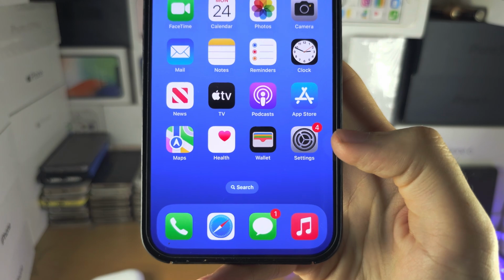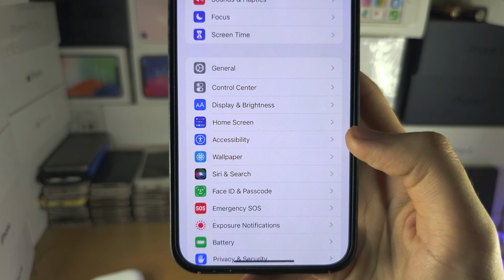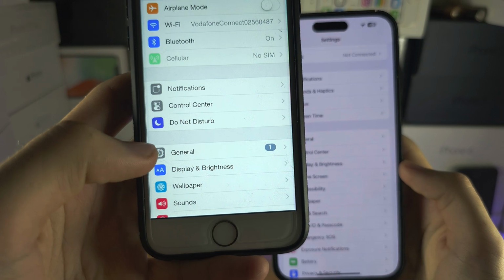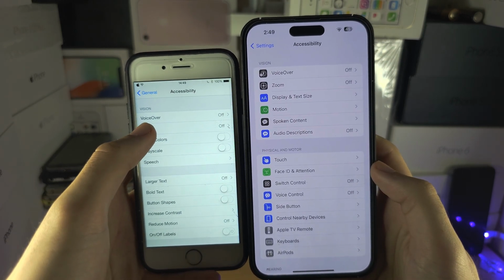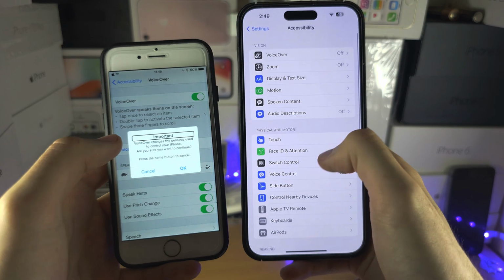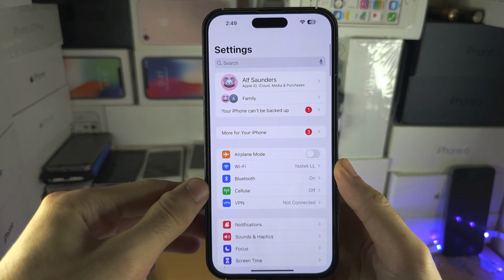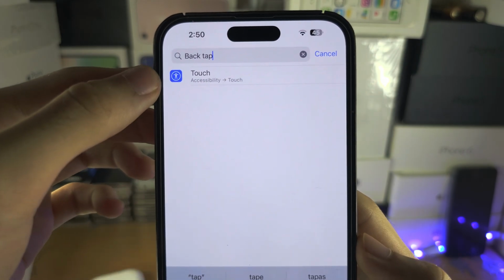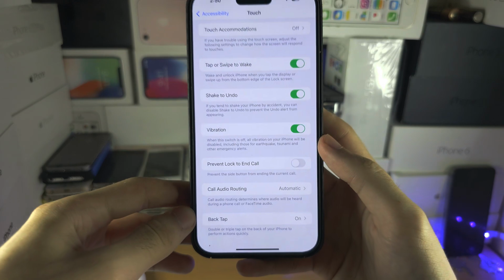How to enable accessibility features on iPhone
Learn how to enable accessibility features on iPhone. I also cover a tip to quickly find the accessibility feature, without looking around in the settings.